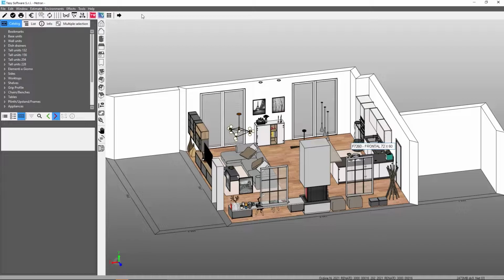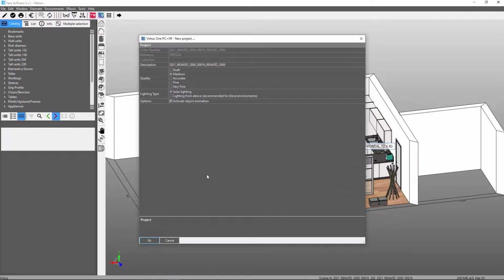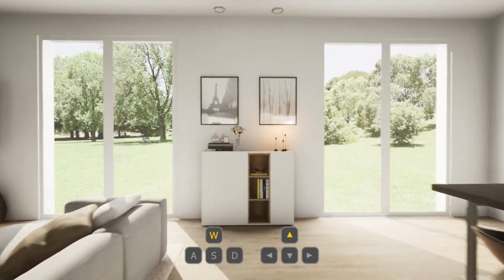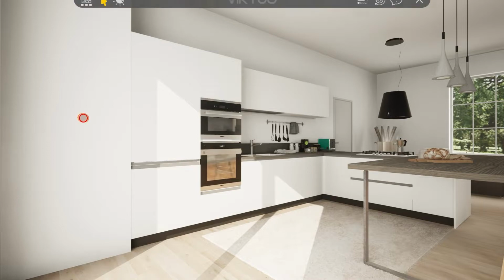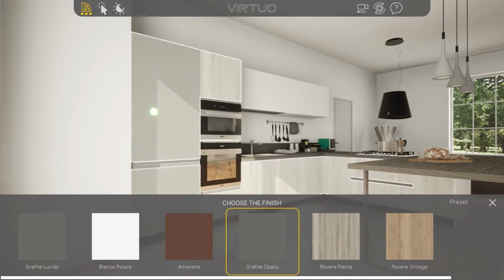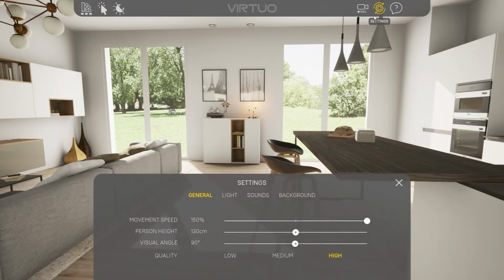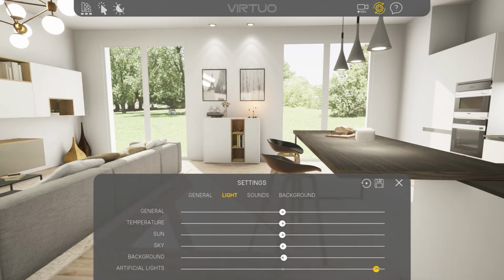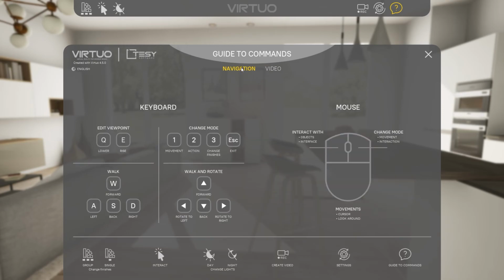Tutorial Virtuo (English version)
Find out how easy it is to use